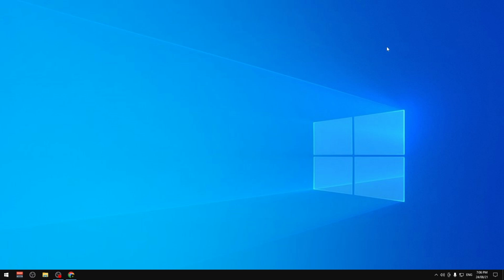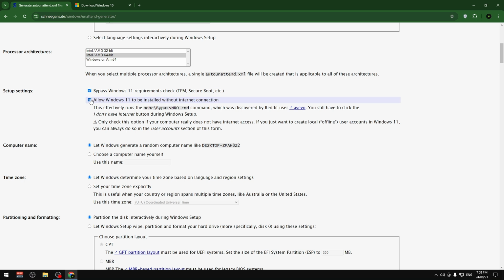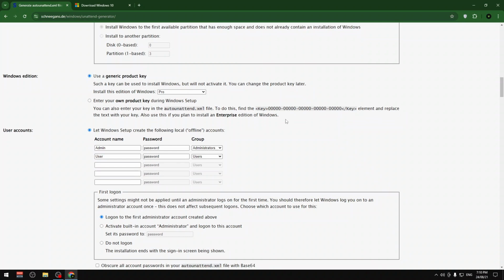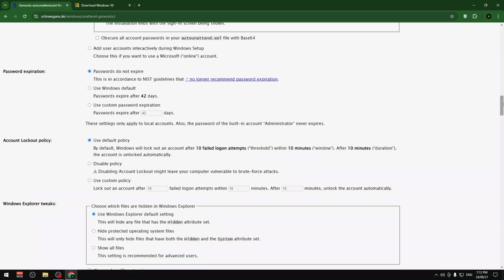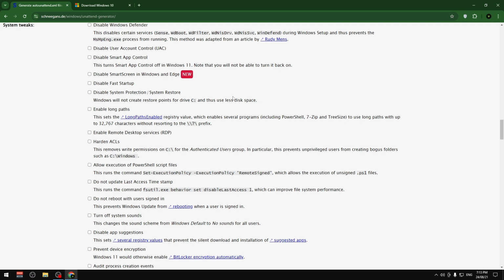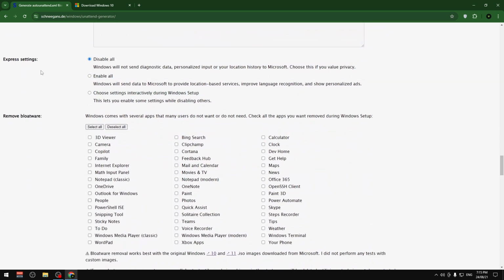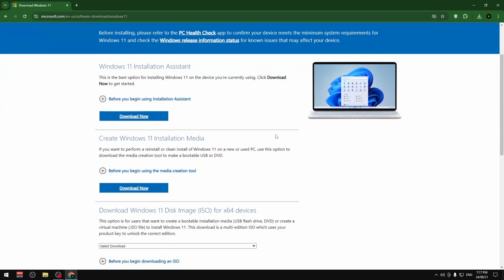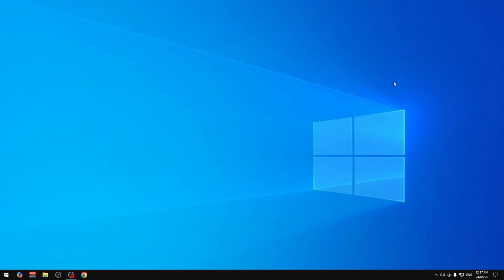Create Automated USB Drive Installation For Windows 11.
Hello, Today We will show you how to create a Windows 11 install USB that will bypass Windows 11 hardware requirements,  bypass the Windows 11 Microsoft account, and debloat Windows 11 and and it install all automatically. All of this automatically without any use interaction. It does this by using an autounattend.xml file.